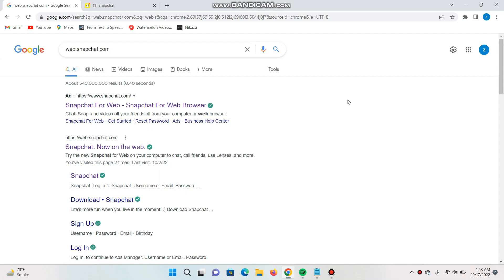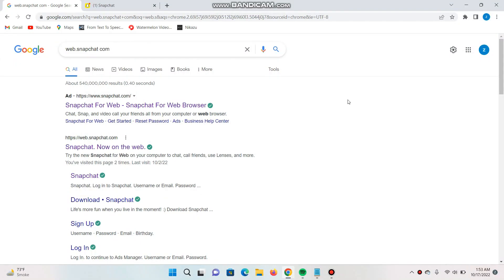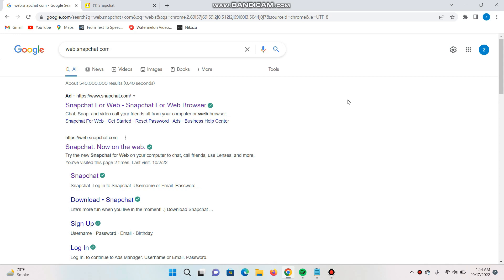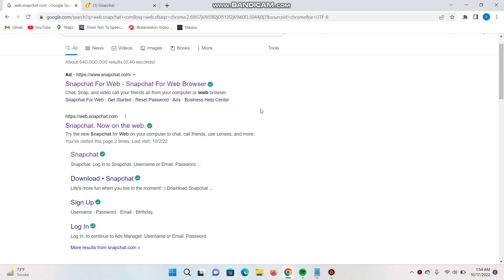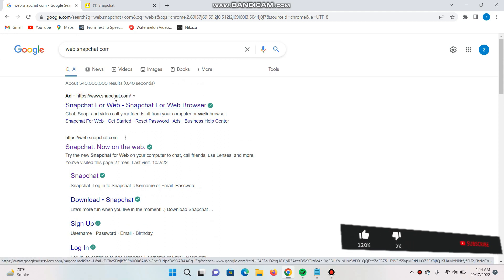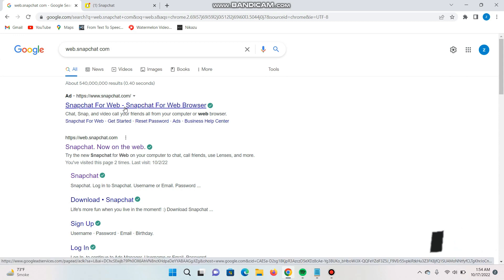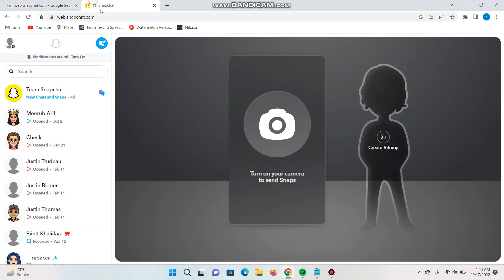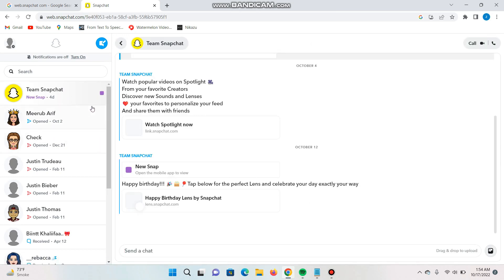How to open snaps on snapchat web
In this Video You Will Learn About How to open snaps on snapchat web in Easy Way.